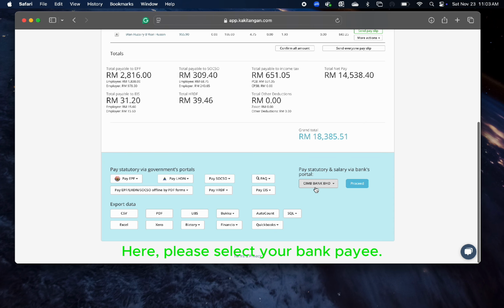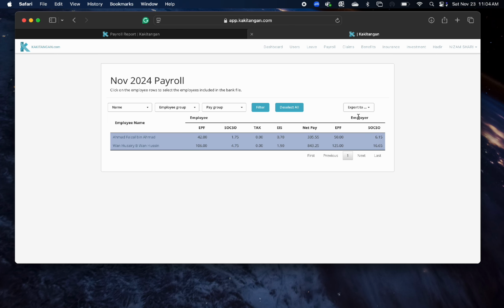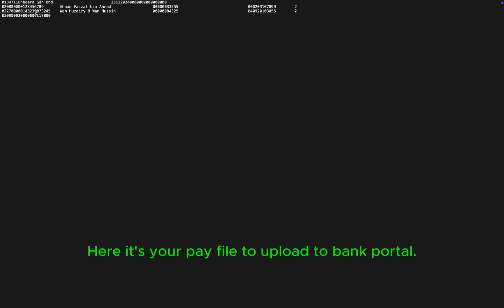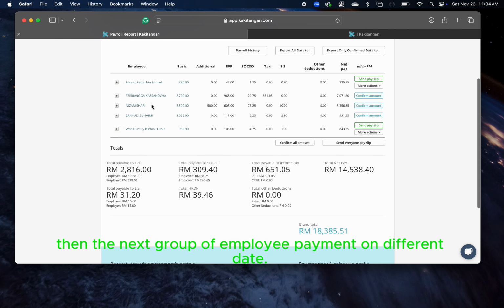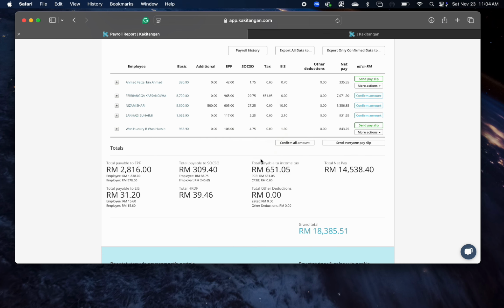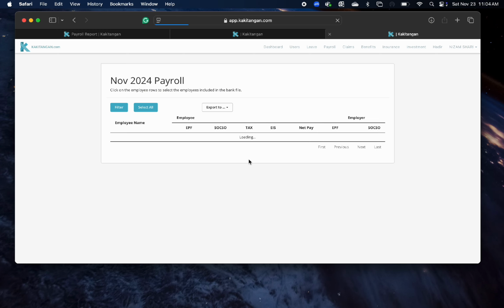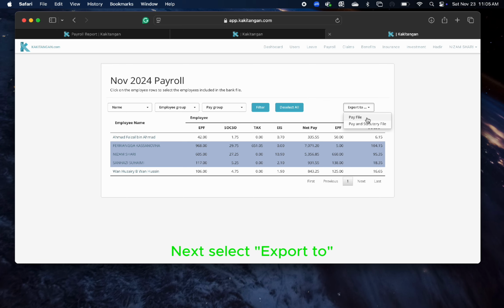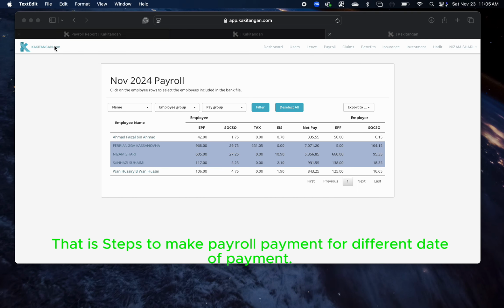how to make payroll payment at different date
The video will show how to download payroll txt file for different date of payment to the bank.